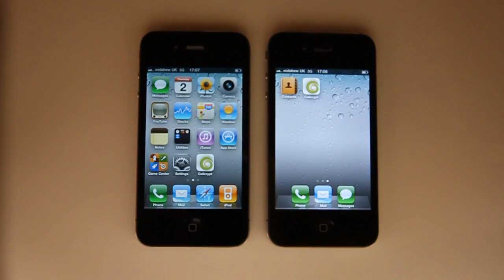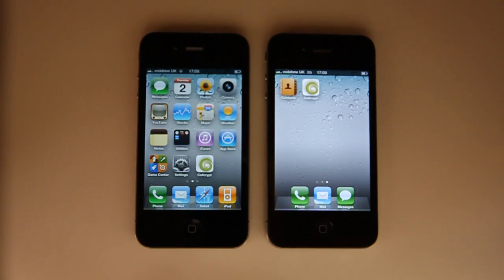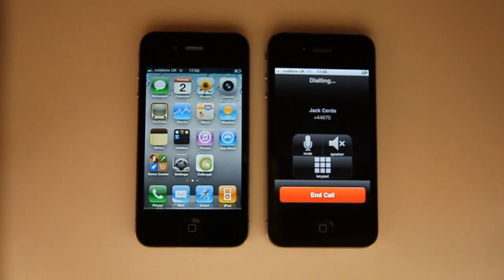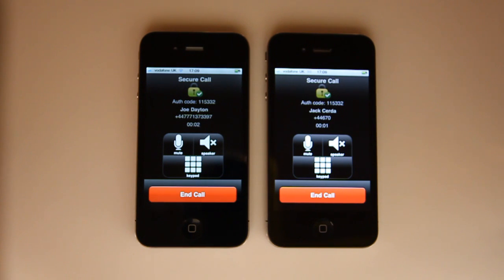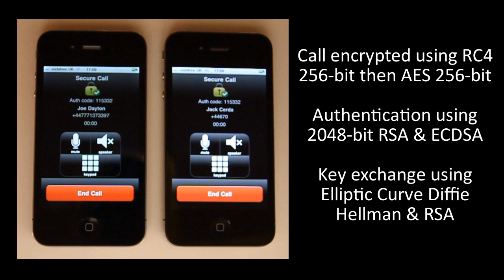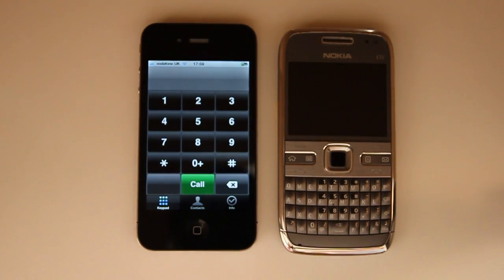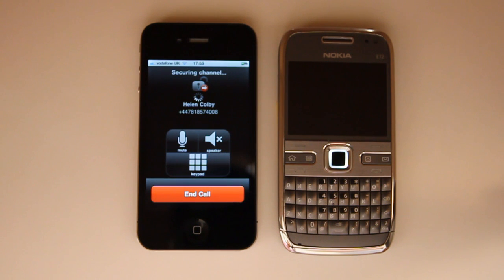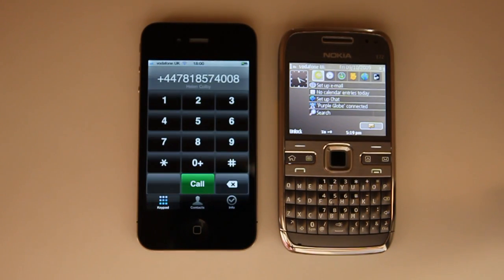Live Test of an Encrypted Call on iPhone using Cellcrypt Mobile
Demo of Cellcrypt Mobile, a standard downloadable app, making an encrypted voice call between an iPhone 4 on Wi-Fi and a iPhone 4 on 3G.  The call is encrypted using RC4 256-bit then AES 256-bit and authenticated using 2048-bit RSA & ECDSA. The key exchange uses Elliptic Curve Diffie Hellman & RSA. Cellcrypt Mobile runs on a variety of platforms and so I also show a call between the iPhone 4 and a Nokia E72. Company URL